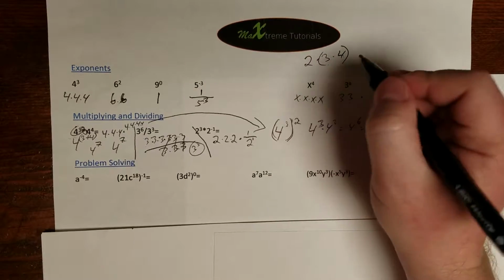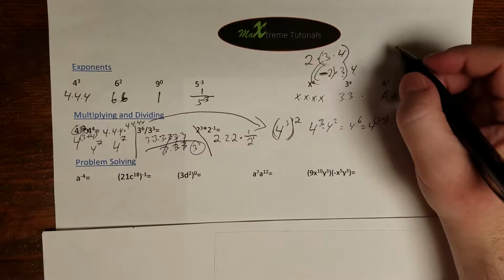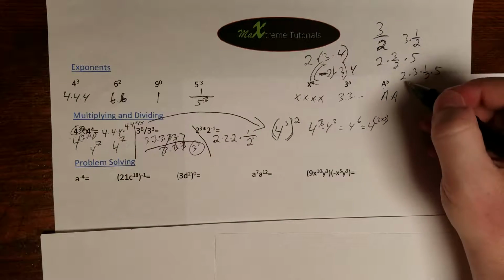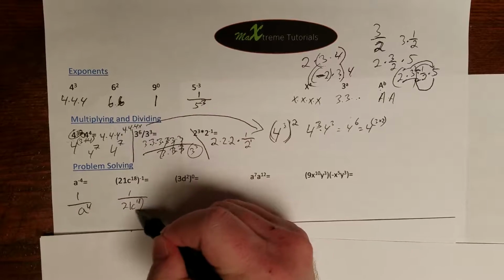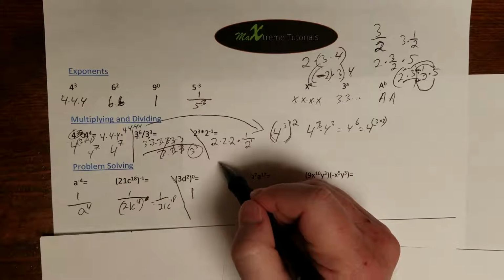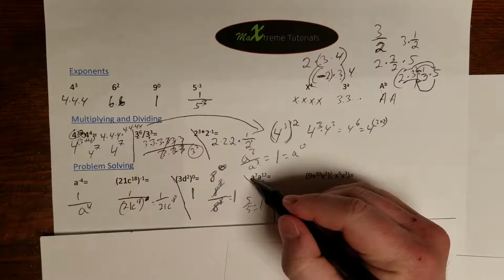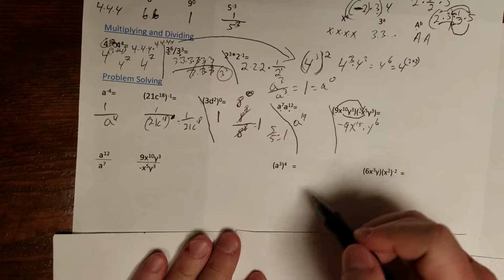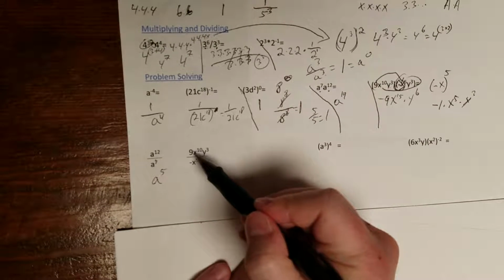Problem solving with exponents- 2 of 2